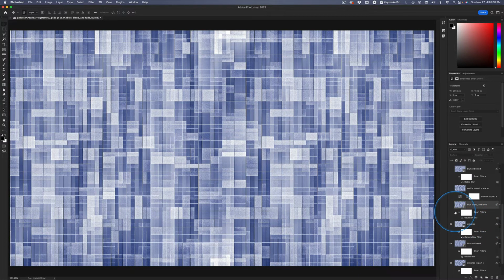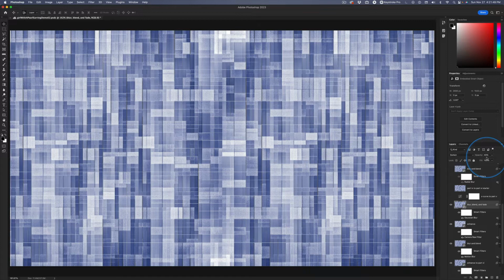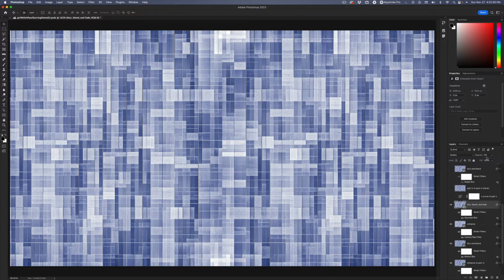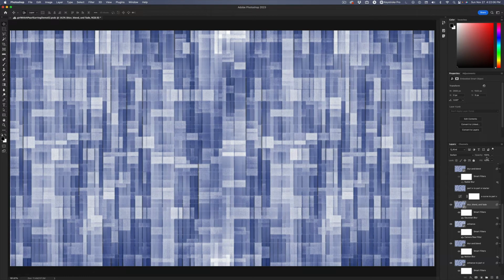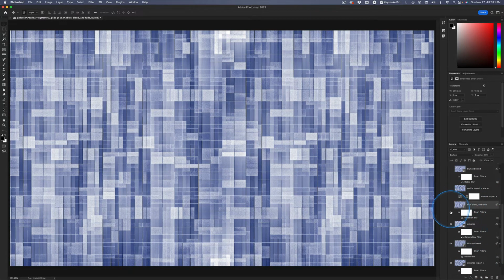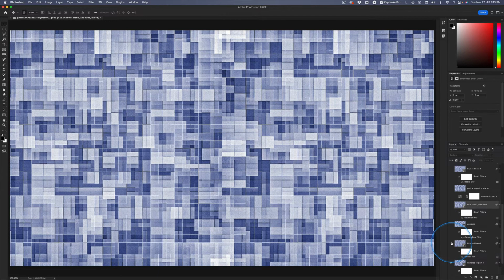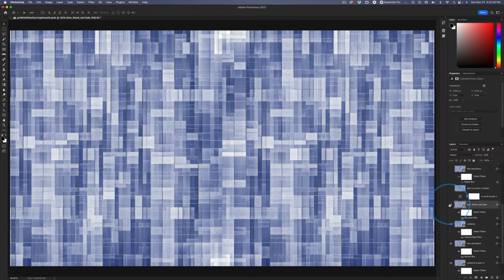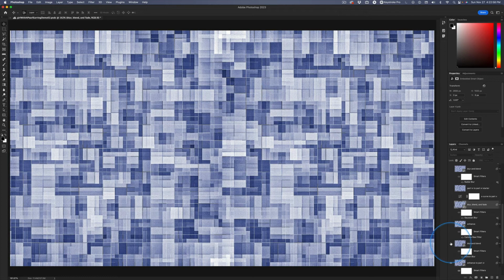The Jim DeVitale Effect